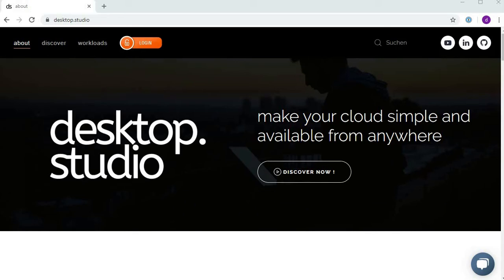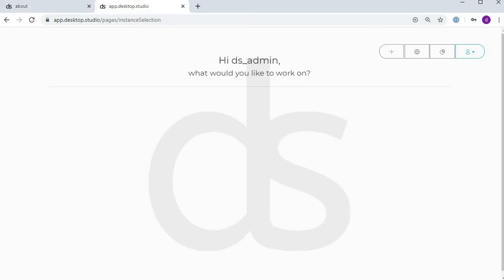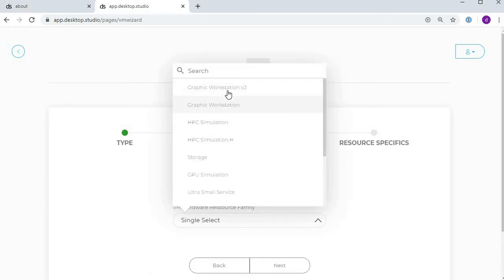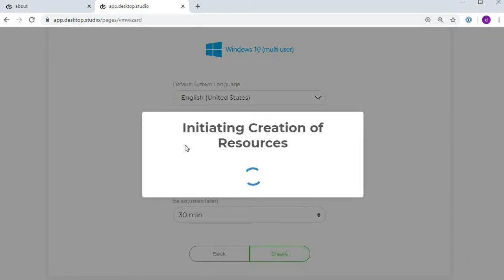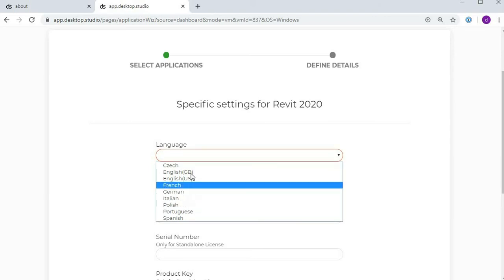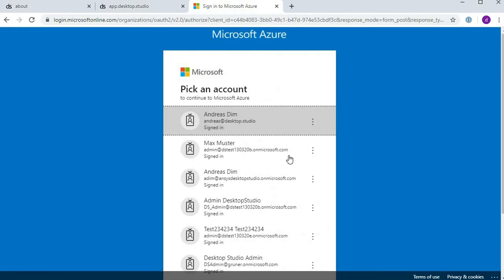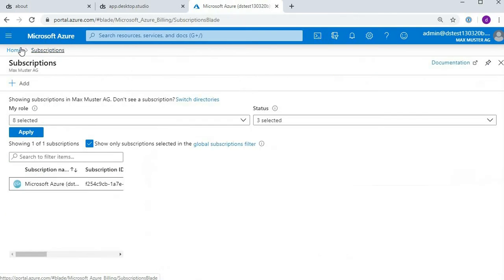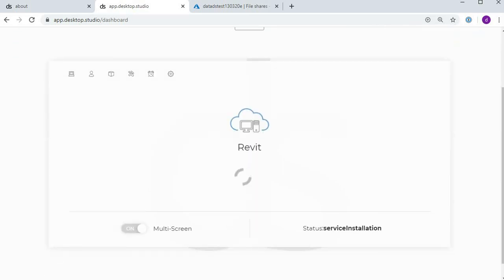Onboarding part 2, first login to desktop.studio and create resources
Automatic installation of desktop.studio and configuration of your Azure Tenant

Learn in the following 3 videos how to create desktop.studio and the necessary Azure environment automatically in a few steps.